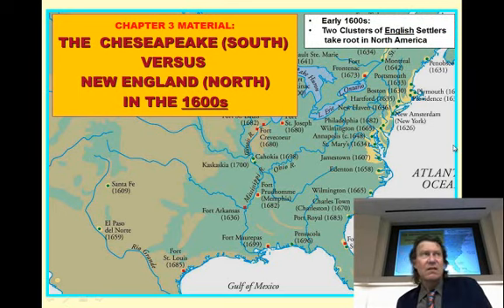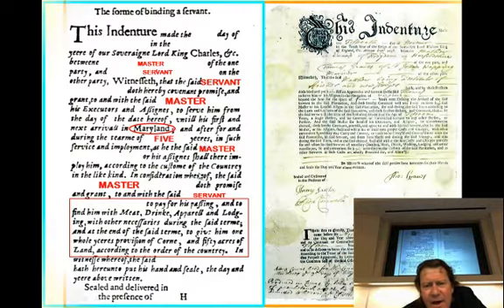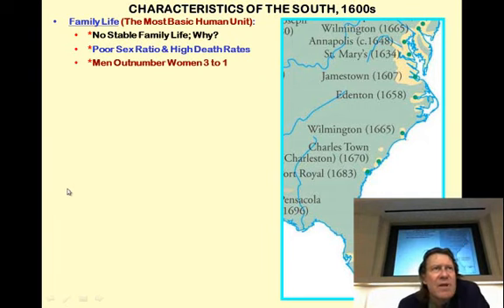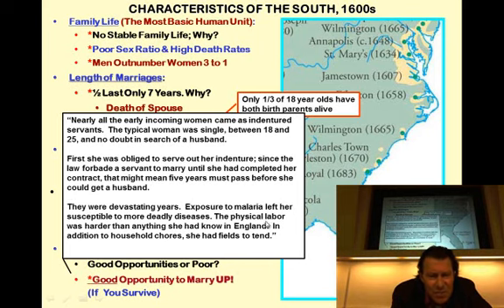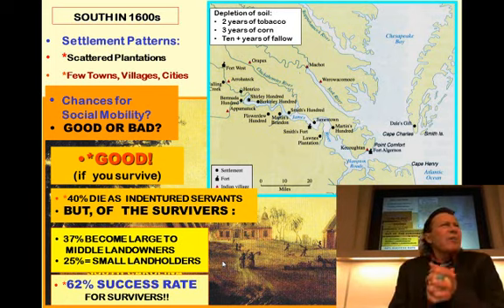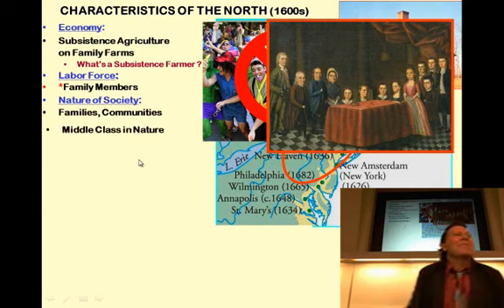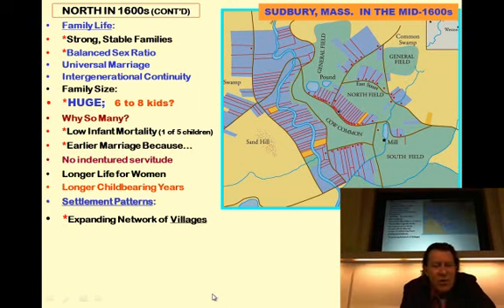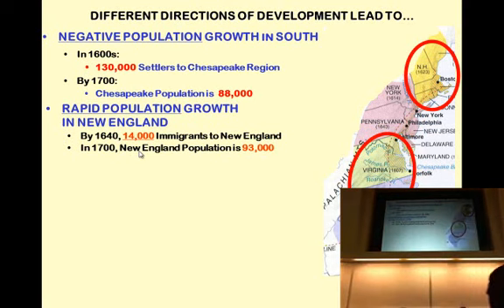COLONIES IN THE 1600S SOUTH COMPARED TO NORTH ECONOMY, LABOR, FAMILY, ETC